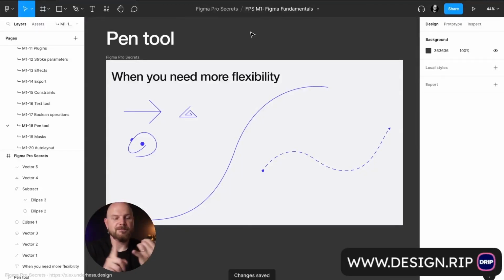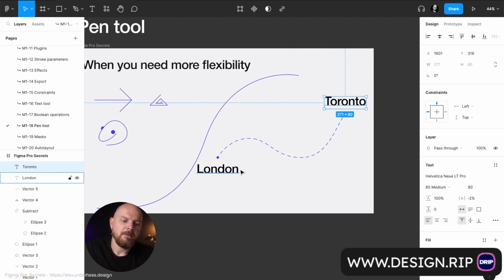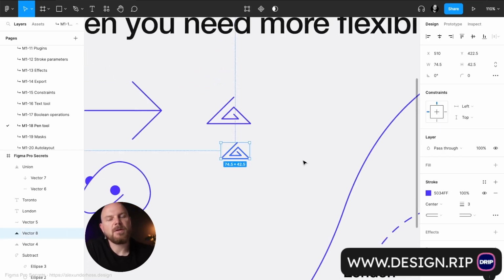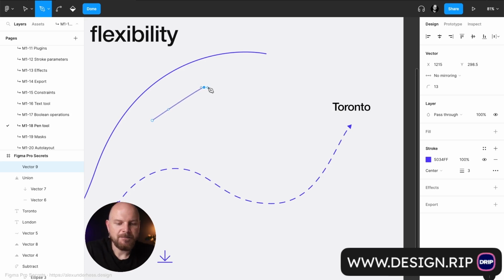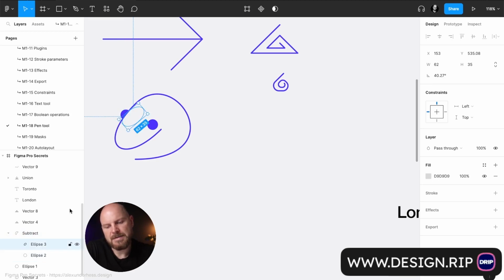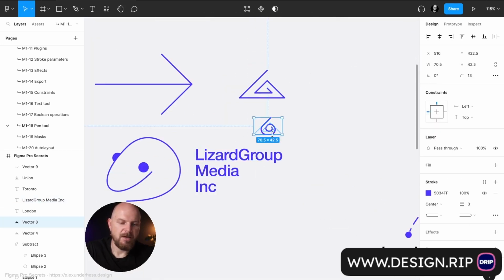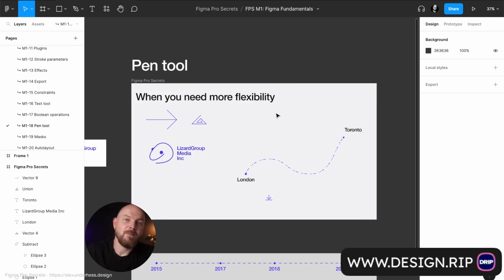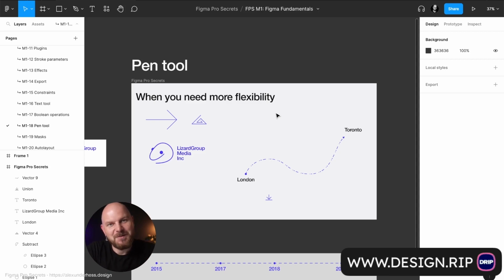Pen Tool Figma | Using Pen Tool in Figma - Ep19 | Figma Basics: a Guide for Beginners | FigGuy